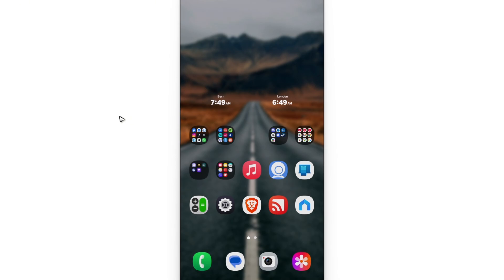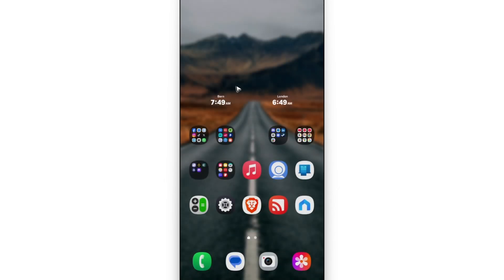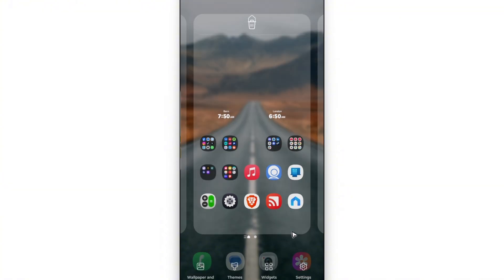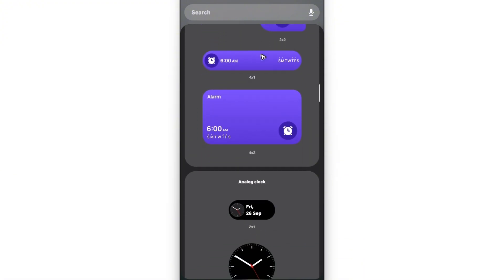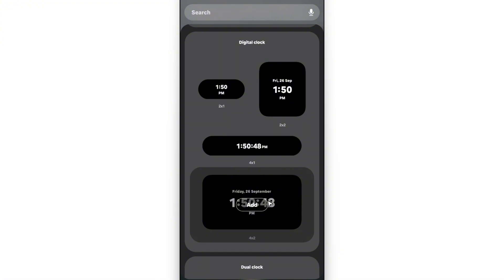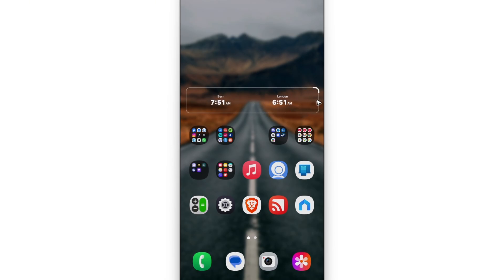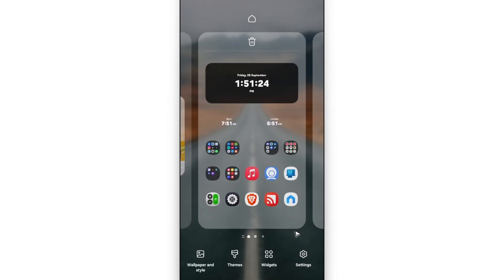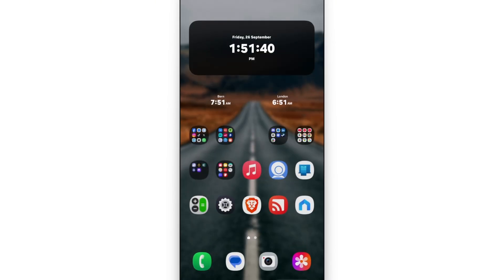How to Show Date and Time on Home Screen on Samsung (Quick Guide 2026)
How to Show Date and Time on Home Screen on Samsung

In this video, I will show you how to display the date and time on your Samsung phone’s home screen. Many Samsung users prefer quick access to essential information without opening extra apps, and this guide will help you set it up. I’ll cover how to use built-in widgets, customize layouts, and adjust styles to make your home screen more useful and visually appealing. Whether you’re using a Galaxy S series, A series, or Note, this method works across most Samsung devices.

Chapters:
00:00 Introduction
00:10 How to Show Date and Time on Home Screen on Samsung